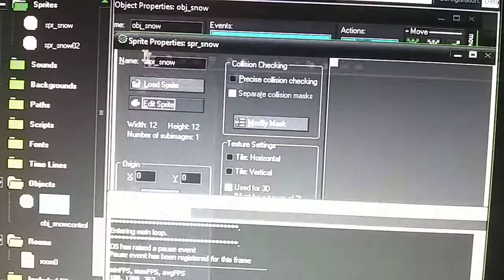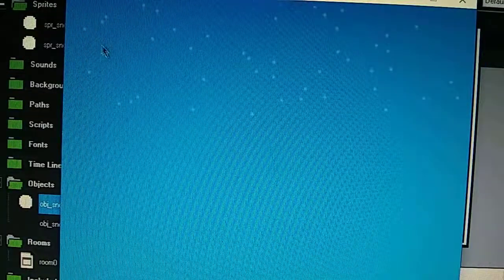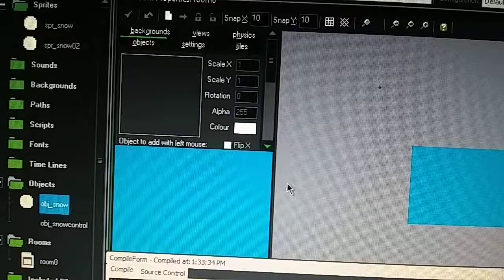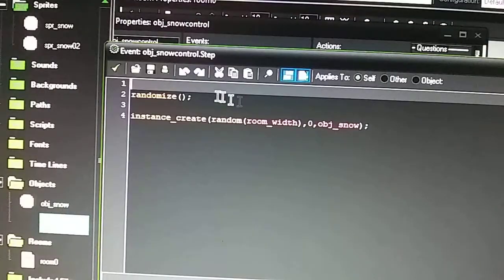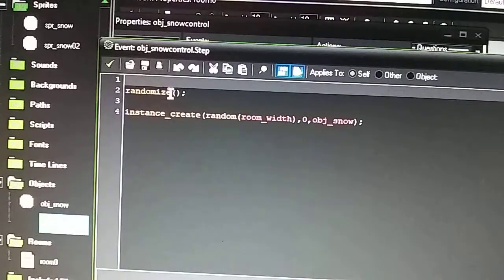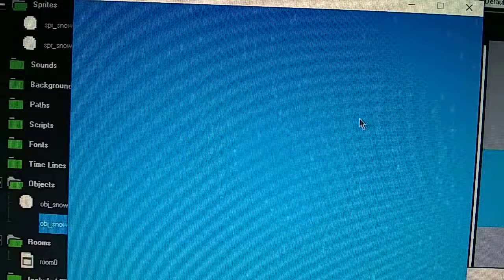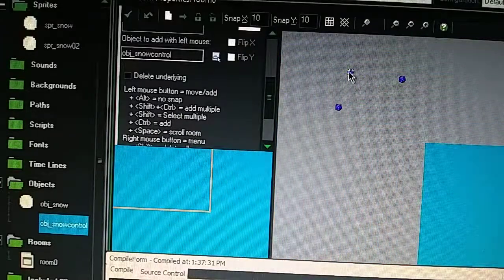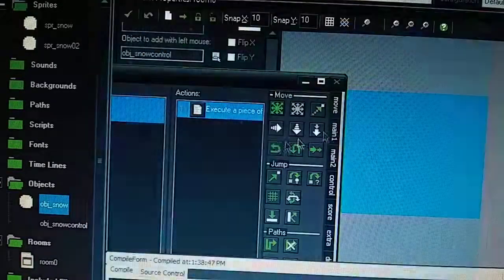Game Maker Studio: How to Create Simple Snow, Rain or Hail, background.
(Note): If you want the snow in front of player, just put a higher Depth then the player, or if you want the player to standout in front, put the Depth higher then the snow.

obj_snowcontrol (Note): Be sure this controller is in the room before starting, otherwise there will be no snow. Place controller far above background image, so that it does not blink so much on screen while coming down.

Events:

Step

Actions:

randomize();

instance_create(random(room_width),0,obj_snow);

obj_snow

Events:

Create

Actions:

vspeed = 4;
hspeed = 1;